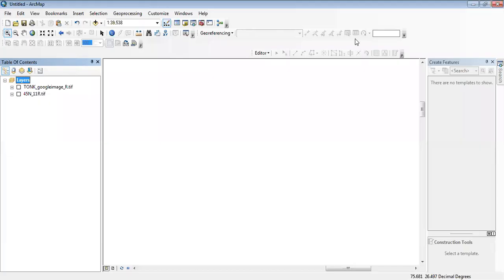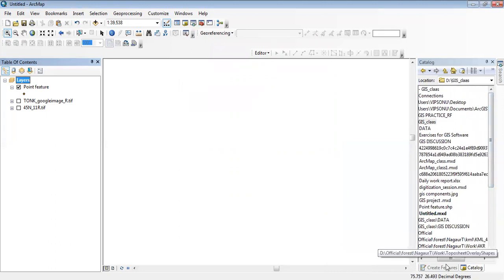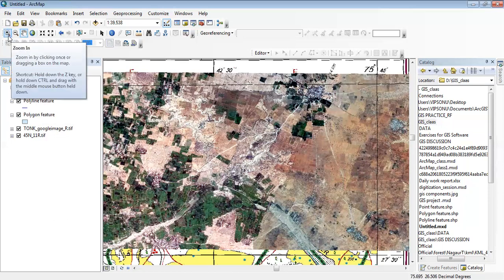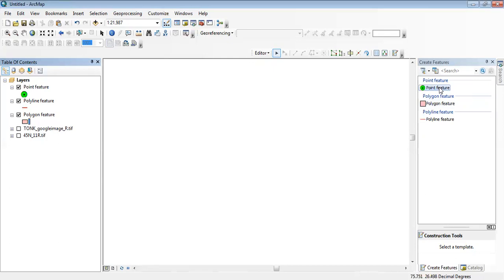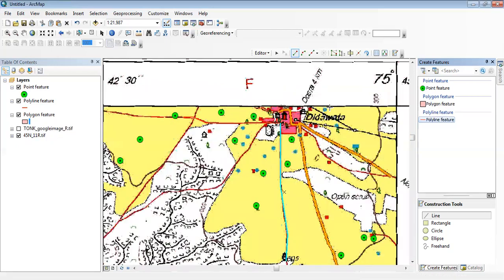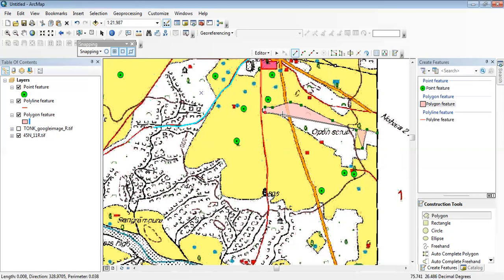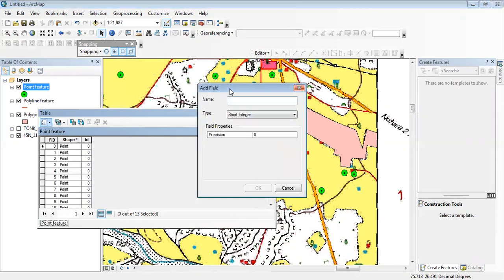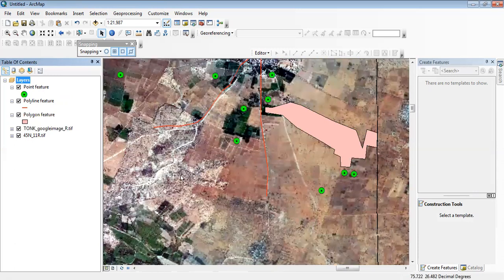How to create and Edit Shapefile using ArcGIS By Sulochana Pareek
In this video we will learn about how to create and edit shapefile using ArcMap. It include some basic tricks to digitize features as Point, Line and Polygon.